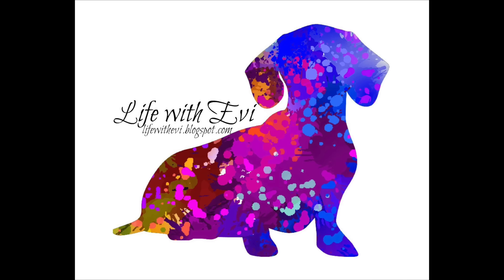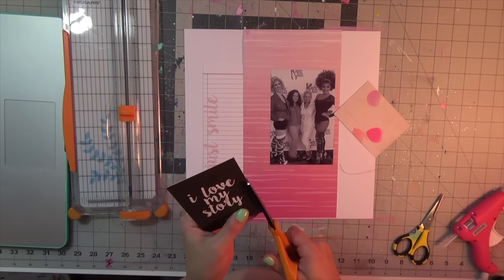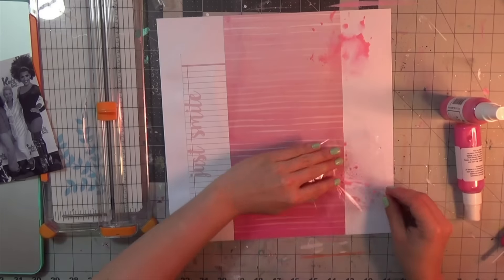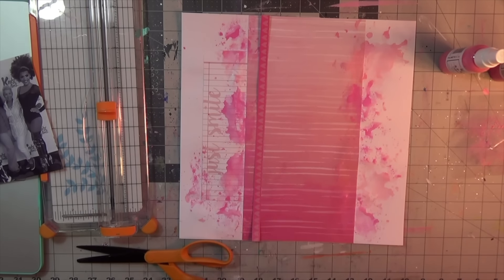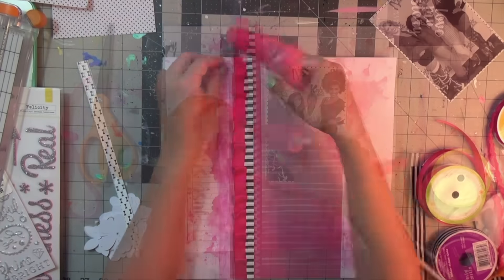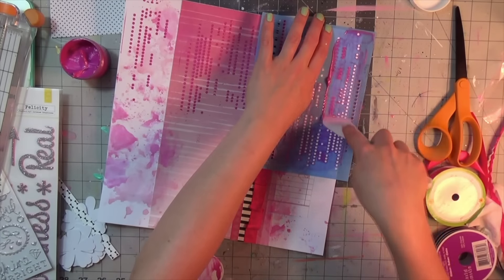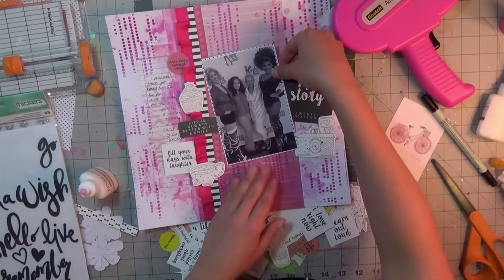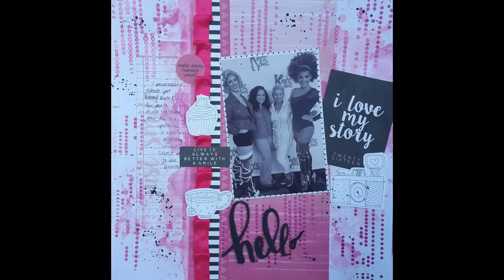Hello// The Ink Road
Evi